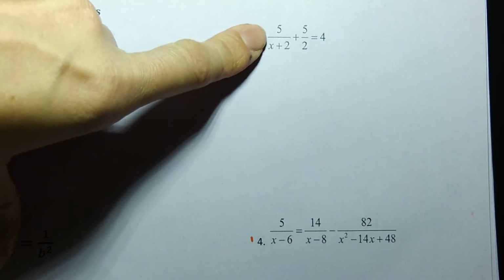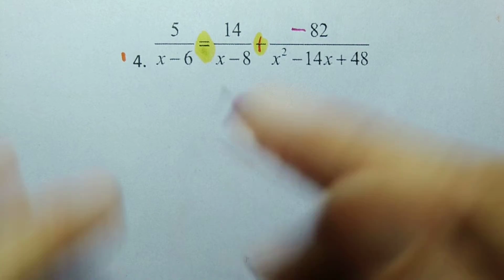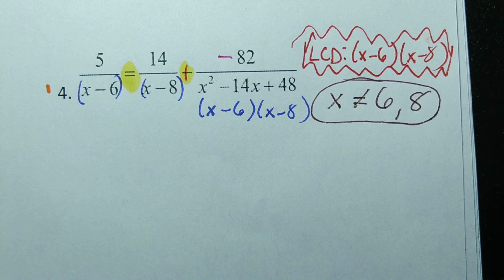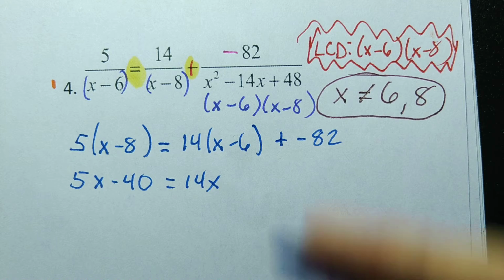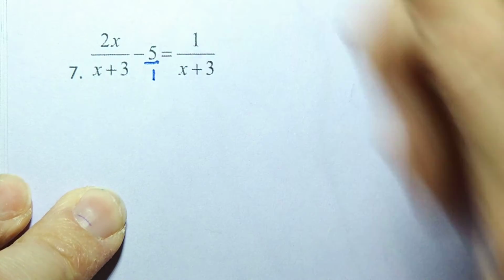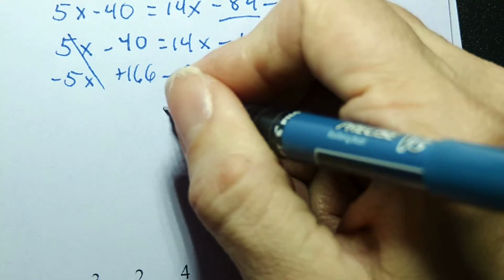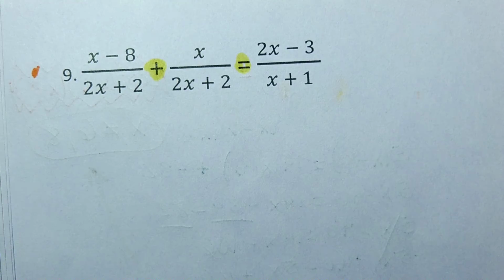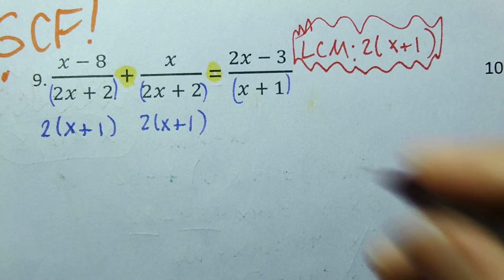AU5 p 7 HW #1, 4, 9